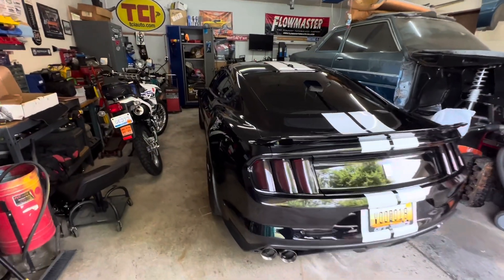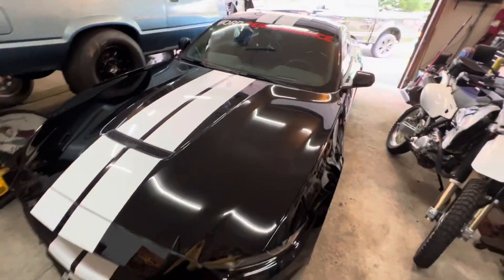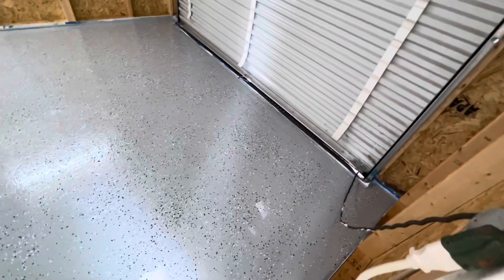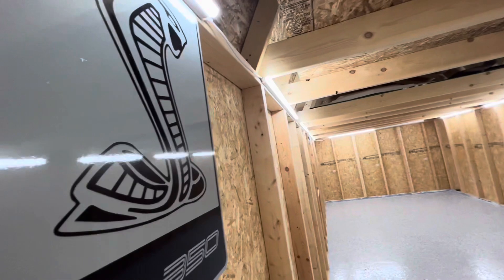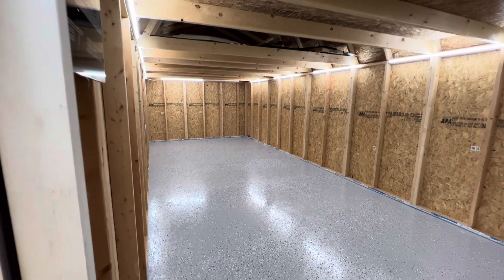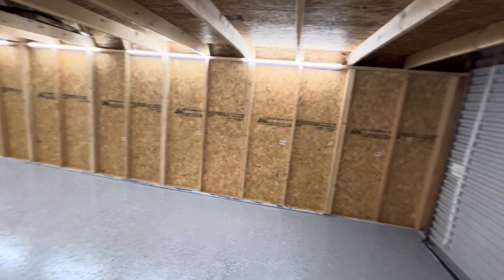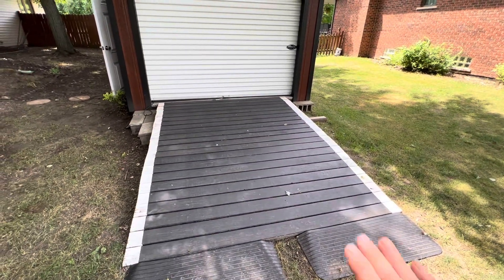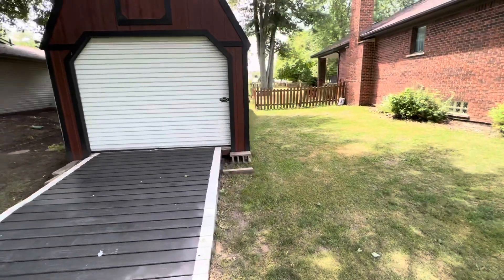CobraKim's She Garage, amishgarage Amish built garage Epoxy Floor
My wife CobraKim epoxy her Amish garage floor and it turned out nice. She has to have it nice for her GT350 shelbygt350 Ya Buddy. CobraKim's she garage!